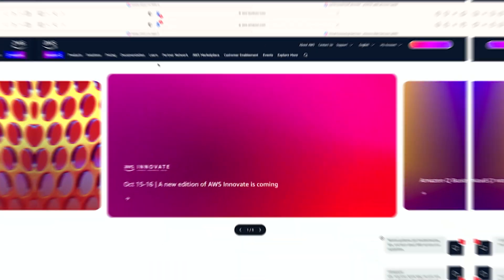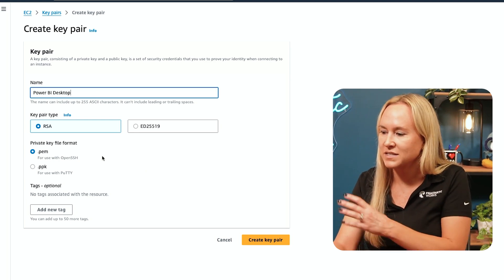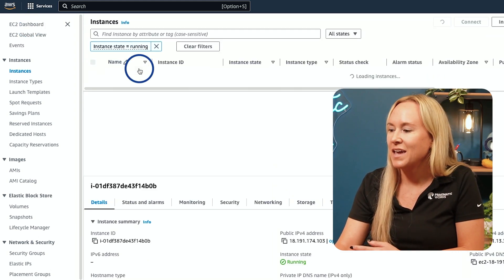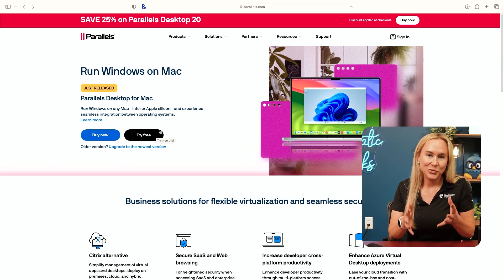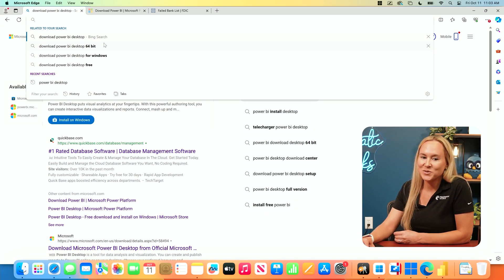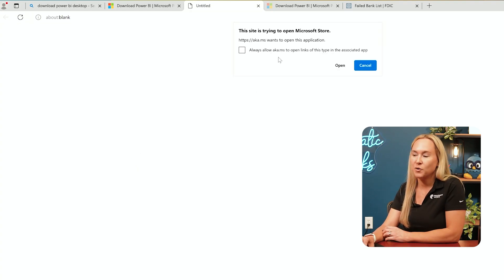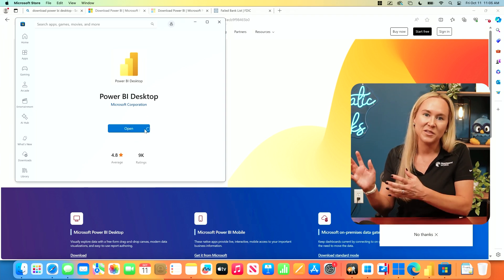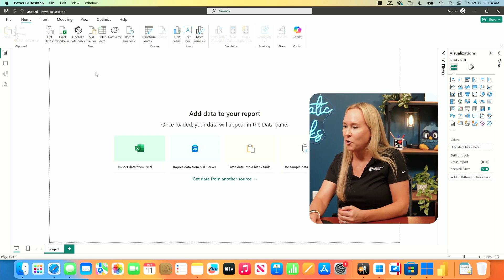Get Power BI Up and Running on Your Mac in 2024 FAST!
Are you a Mac user looking to run Power BI? In this video, we cover two effective ways to get Power BI up and running on your Mac. From the free AWS cloud-based option to the seamless experience with Parallels, you'll find the right solution for your setup. We’ll walk you through each method step-by-step, highlighting the pros and cons of each so you can make the best choice.

00:00 - Introduction to Power BI on Mac
00:33 - Free Option: AWS Setup for Power BI
00:59 - Creating an AWS Account and EC2 Setup
01:38 - Generating a Key Pair in AWS
02:18 - Installing Power BI on AWS EC2
03:00 - Performance Considerations with AWS
03:26 - Paid Option: Running Windows with Parallels
04:05 - Downloading and Setting Up Parallels
04:37 - Installing Windows on Parallels
05:10 - Downloading Power BI from the Microsoft Store
06:14 - Using Coherence Mode for a Seamless Experience
06:51 - Building a Sample Power BI Report on Mac
07:28 - Additional Training Resources and Courses